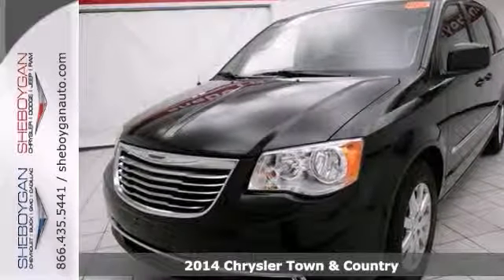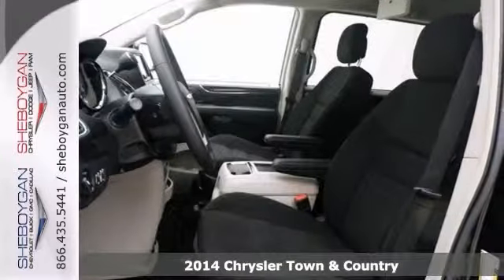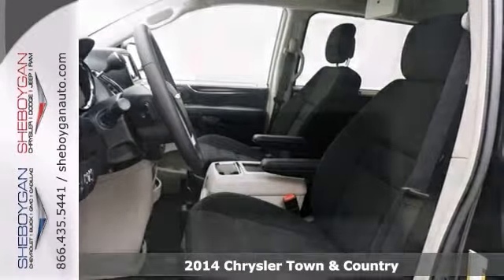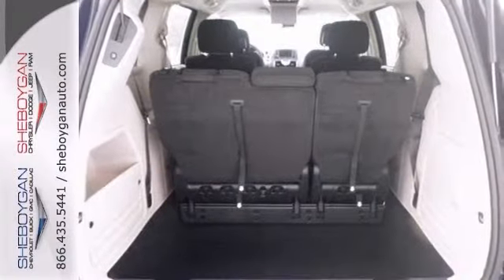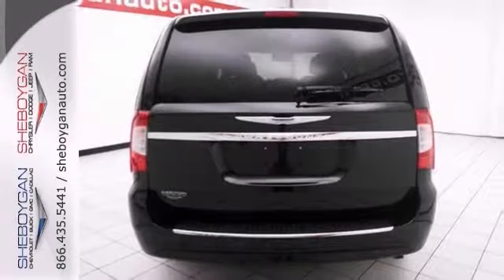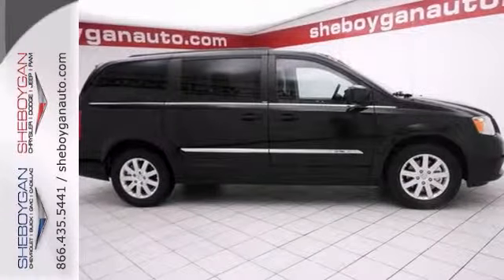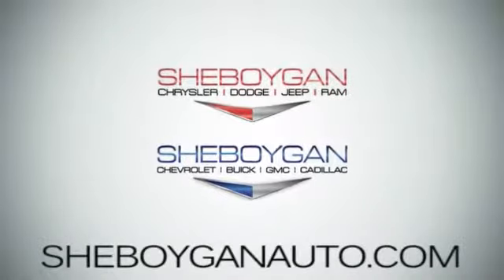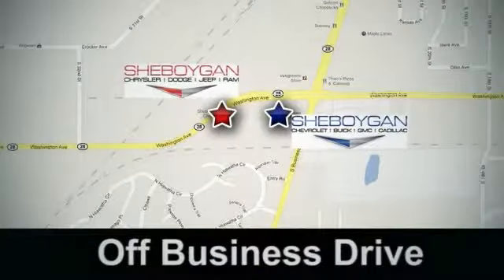2014 Chrysler Town & Country Madison WI Milwaukee, WI B2886 - SOLD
Year: 2014
Make: Chrysler
Model: Town & Country
Trim: Touring
Engine: 3.6L V6
Transmission: Automatic 6-Speed
Stock #: B2886
Priced below MSRP!!! Rack up savings on this specially-priced Vehicle* This marvelous Vehicle seeks the right match* Classy! Safety Features Include: ABS Traction control Curtain airbags Passenger Airbag Front fog/driving lights...Comes equipped with all the standard amenities for your driving pleasure: Bluetooth Power locks Power windows Auto Rear air conditioning...Classy! This marvelous Vehicle seeks the right match* Priced below MSRP!!! Rack up savings on this specially-priced Vehicle* Safety Features Include: ABS Traction control Curtain airbags Passenger Airbag Front fog/driving lights...Standard features include: Bluetooth Remote power door locks Power windows with 2 one-touch Multi-speed automatic Transmission 4-wheel ABS brakes Rear air conditioning - With separate controls Air conditioning with dual zone climate control Cruise control Audio controls on steering wheel Universal remote transmitter Traction control - ABS and driveline 8-way power adjustable drivers seat Head airbags - Curtain 1st 2nd and 3rd row Passenger Airbag 283 hp horsepower 3.6 liter V6 DOHC engine Tilt and telescopic steering wheel Multi-function remote - Trunk/hatch/door/tailgate Power heated mirrors 4 Doors Front-wheel drive Fuel economy EPA highway (mpg): 25 and EPA city (mpg): 17 Front fog/driving lights Tachometer External temperature display Compass Front seat type - Bucket Rear heat - With separate controls Reclining rear seats Third row seats Rear spoiler - Lip Roof rack AC power outlet - 1 Clock - Analog Power steering Overhead console - Full with storage Power Activated Trunk/Hatch -

Address:
3400 S. Business Drive